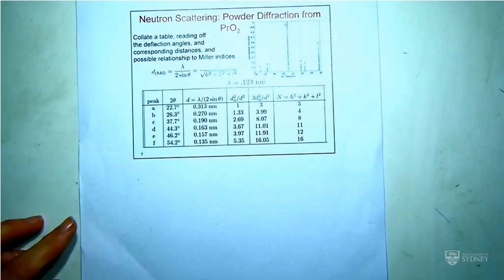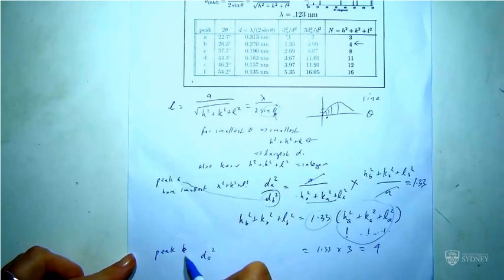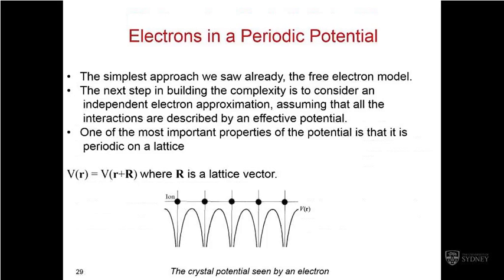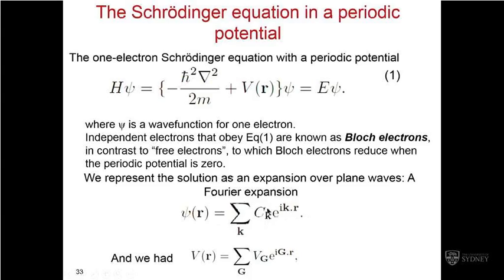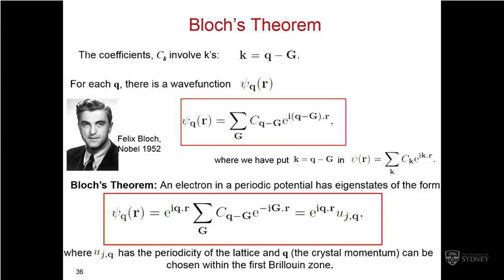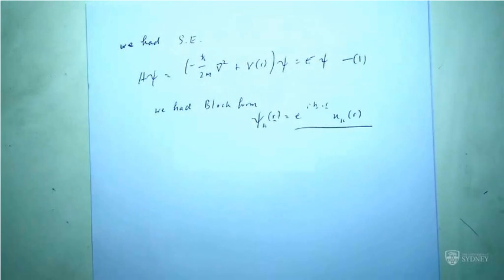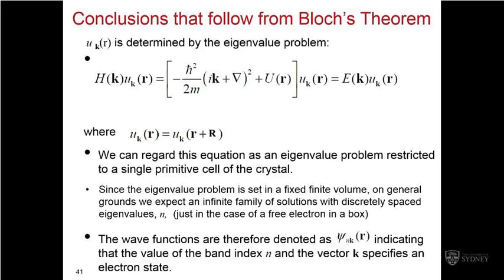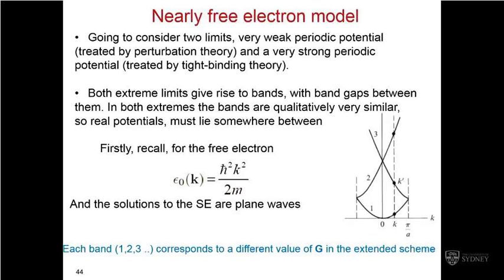Solid State Physics 9